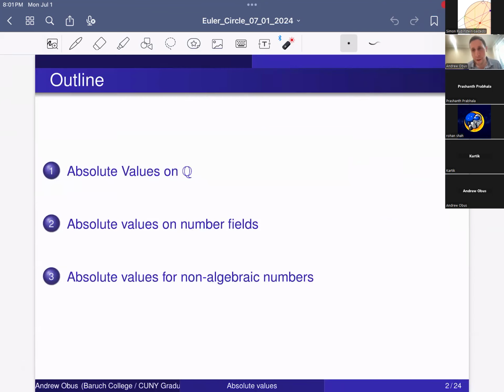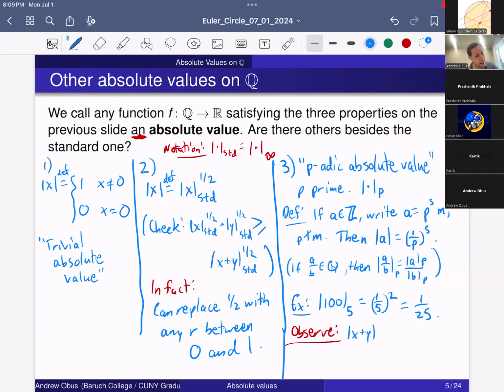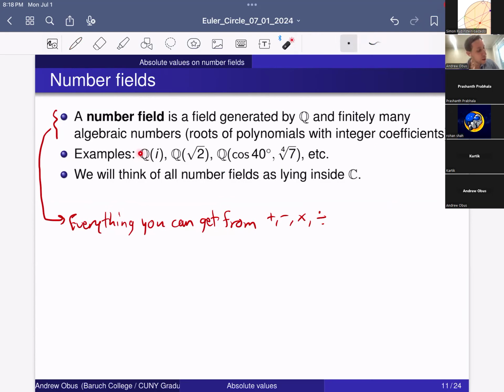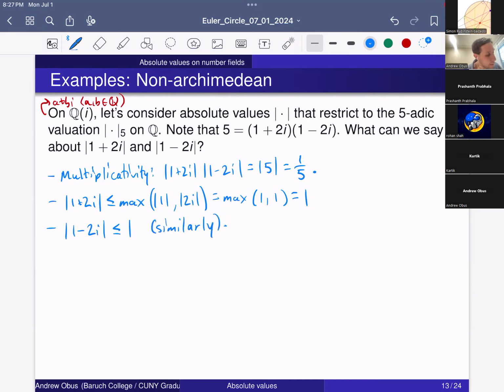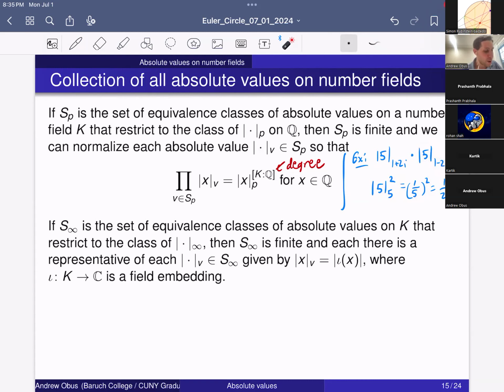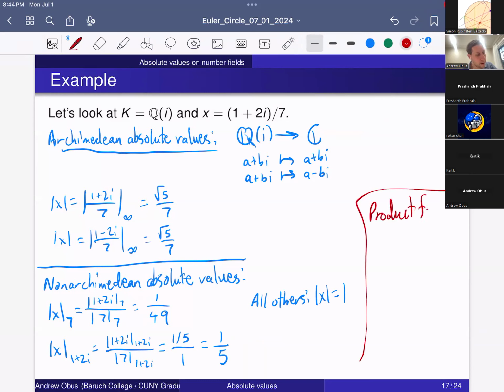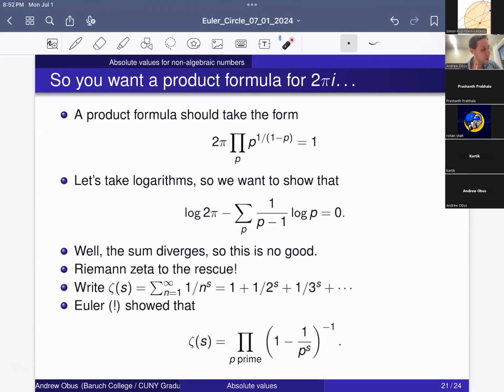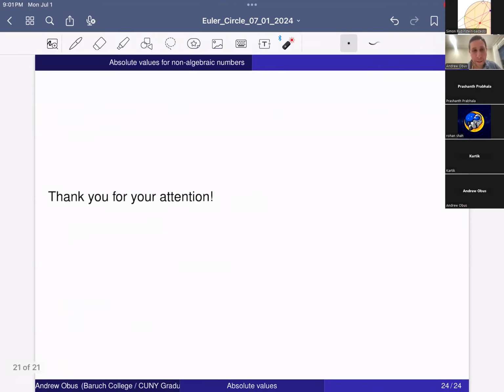Andrew Obus: Absolute Values, Product Formulas, and the Zeta Function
We are all familiar with the standard absolute value
function on Q, but there are also other so-called
"non-archimedean" absolute values one can put on Q. If we
let S be the set of "all" the absolute values on Q, then
all these absolute values are related by a product formula
stating that the product over alpha in S of alpha(x) = 1 for all nonzero x
in Q.

In this talk, we will discuss what these absolute values are and how
the product formula can be generalized to algebraic numbers.
Furthermore, we will even get a glimpse of how to extend the product
formula to some transcendental numbers --- and why this
involves  the Riemann Zeta function (\zeta(s) := the sum from n=1 to infinity
of 1/n^s).